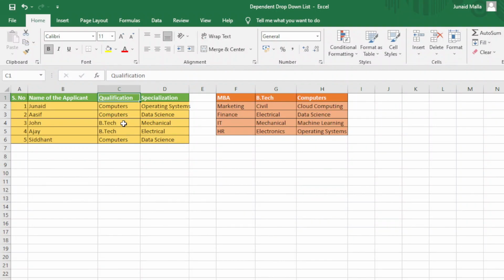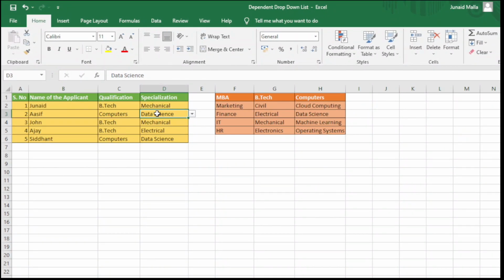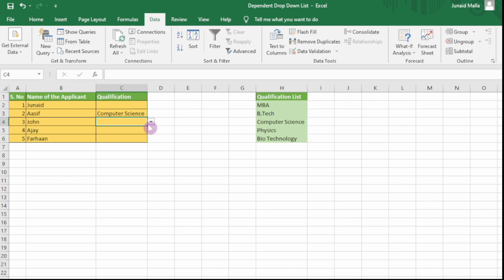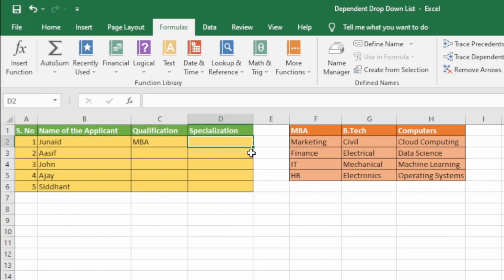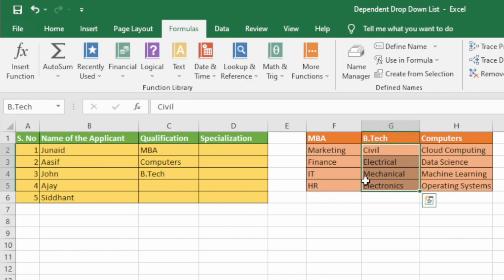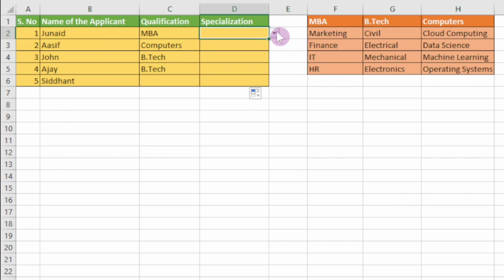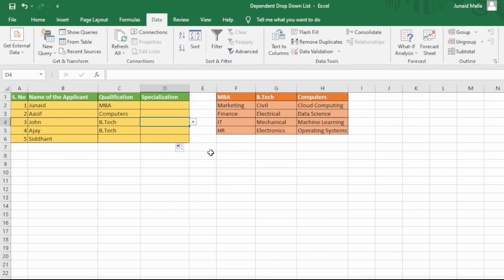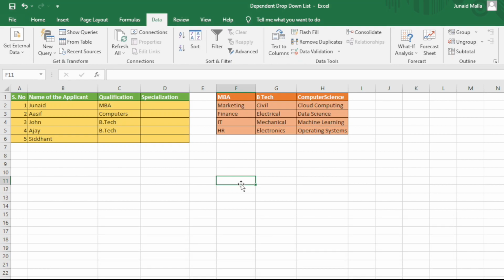Create a Dependent Drop-Down List in Excel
After watching this video, you will be able to create a dependent dropdown list in Microsoft Excel.  A dependent drop down list is also called a dynamic drop down list. Dependent dropdown lists are useful in situations when values in one dropdown list are dependent on values in another drop down list.  For Example, list of city names that depended on the name of country selected in a column earlier. You will learn to use a custom formula based on a combination of Indirect Function and Named Ranges.